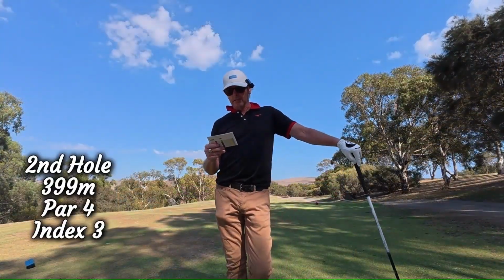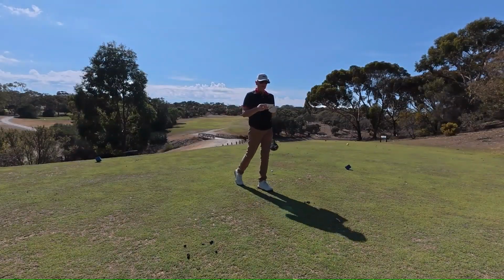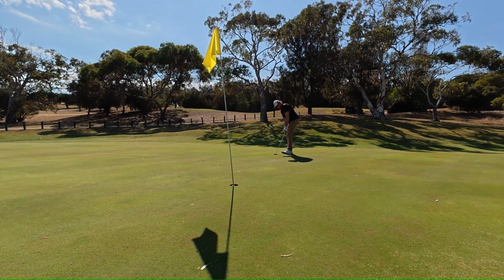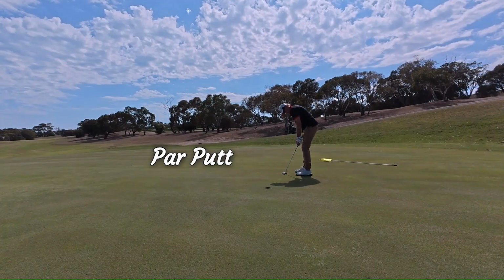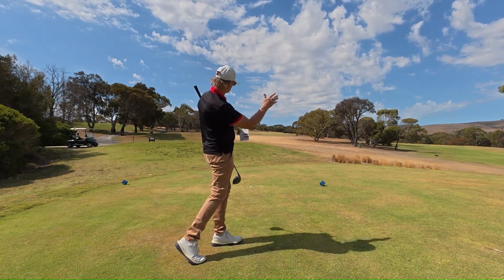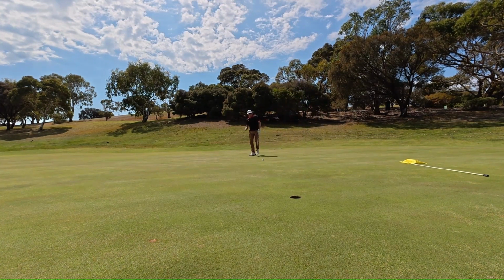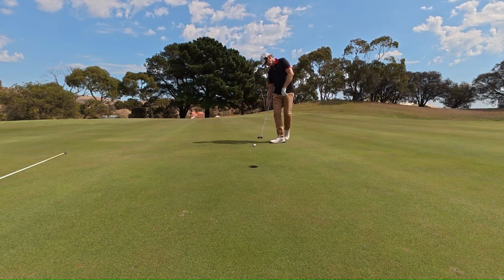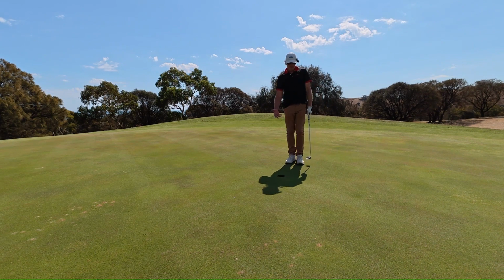Wirrina Cove Toughest 6 Hole Challenge, Round 5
I return to Wirrina Cove Golf Course for round 5 of The 6 Toughest Hole Challenge. In my opinion this Golf Course is highly underrated and a really fair test of Golf.